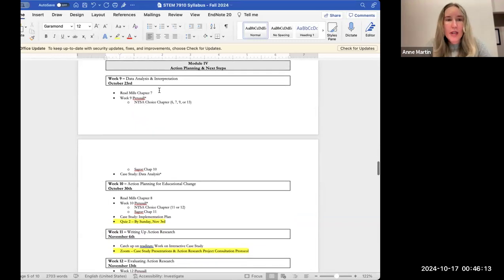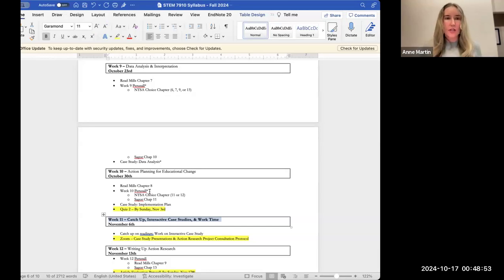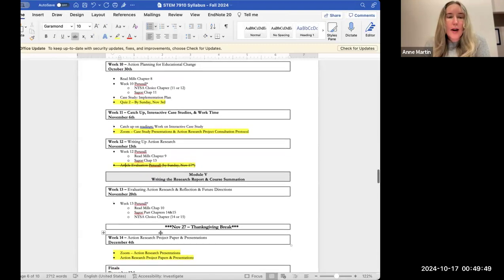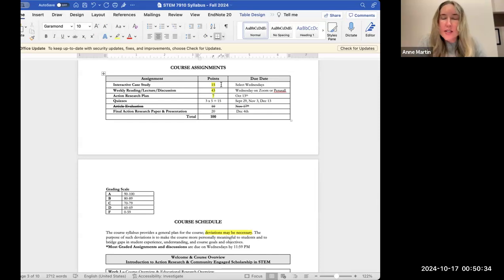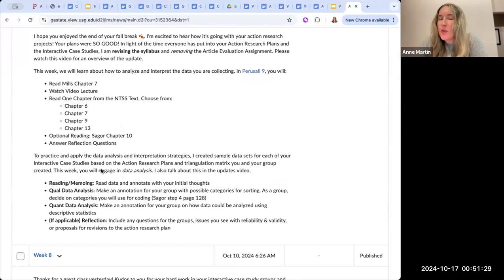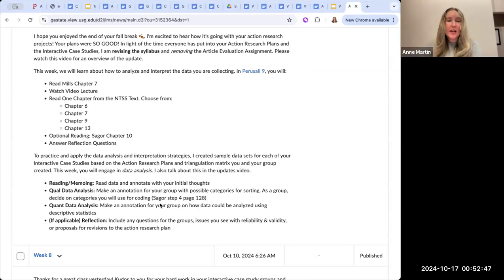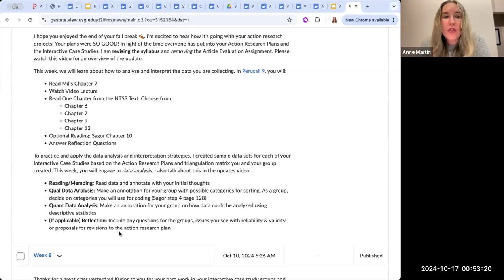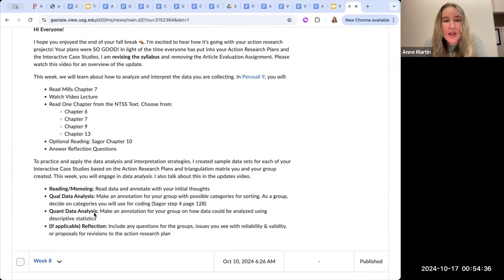STEM 7910 - Week 9 Announcements